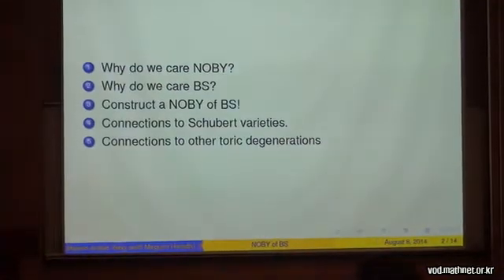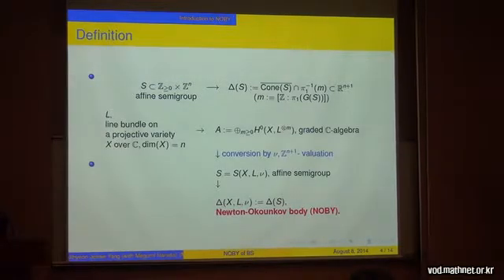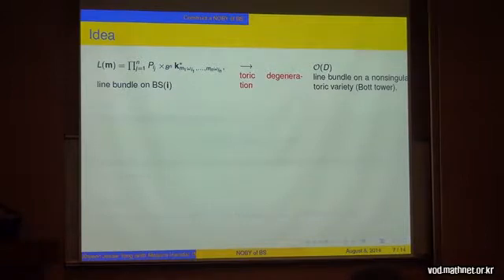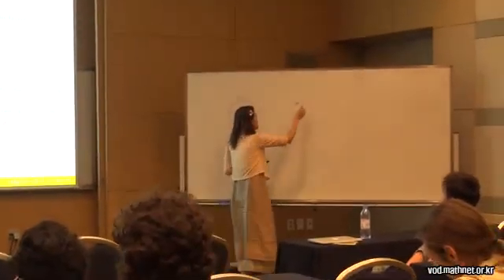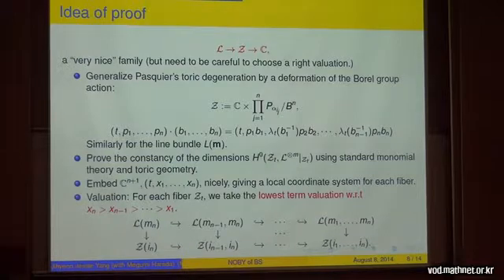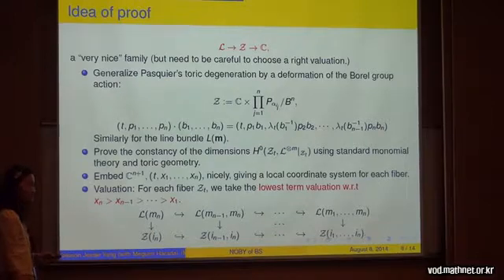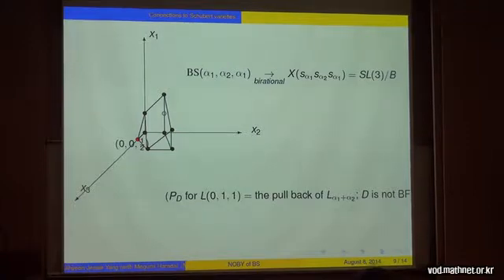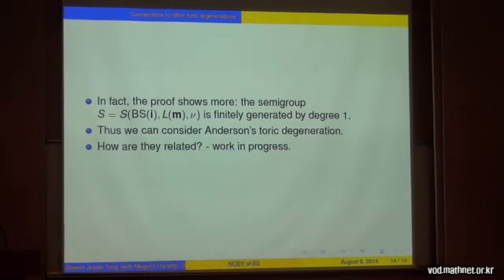Yang, Jihyeon Jessie / Okounkov bodies, toric degenerations, and Bott-Samelson varieties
Yang, Jihyeon Jessie (McMaster Univ.) / 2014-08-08